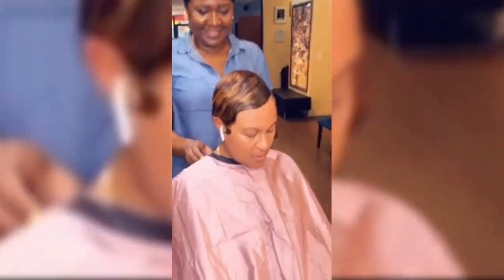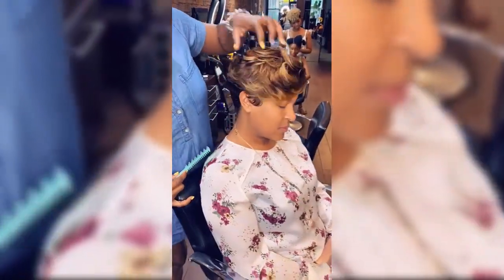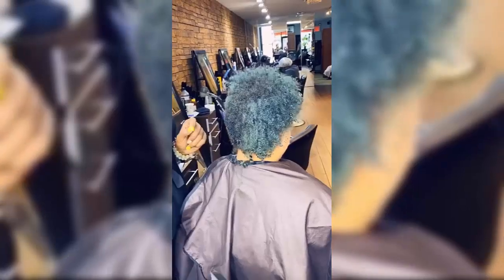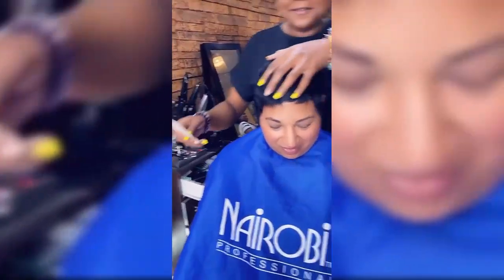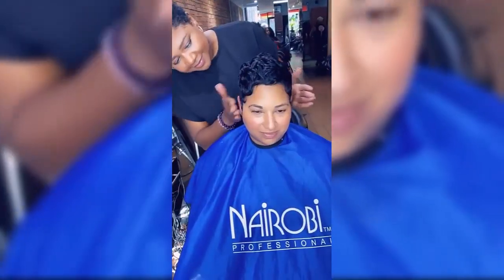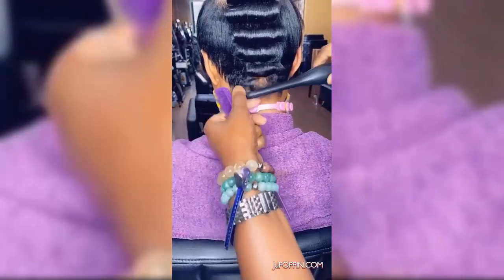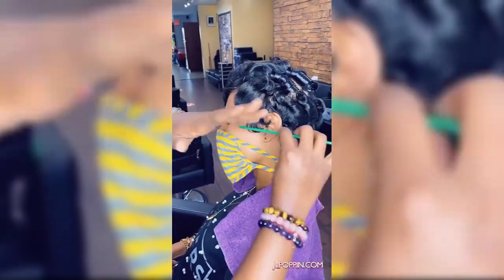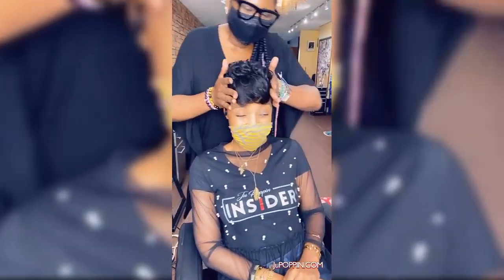You Will Not Believe She Is 48yrs After This Transformation, She Totally Rocked This Makeover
Hey guys, welcome back to the channel. So in todays episode we are doing a relaxer free color fun makeover. You guys know is all about healthy hair on this channel nor matter the length. This transformation was a lot of work but trust me as usual it came out so amazing and I cant wait for you guys to see her end result, it was everything. thank you guys for all the love and support I really appreciate it and before you go don't forget to LIKE, SHARE, AND SUBSCRIBE for more videos like this one.